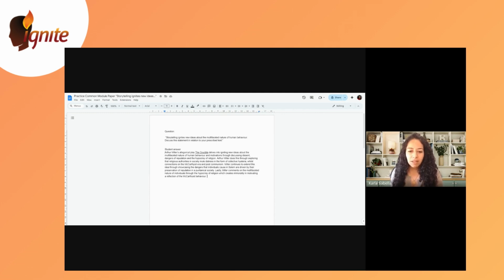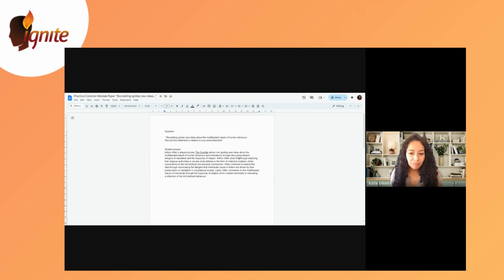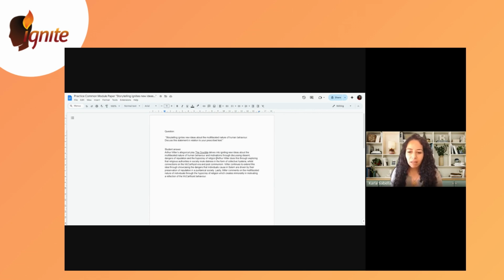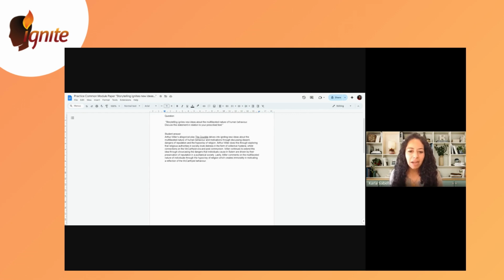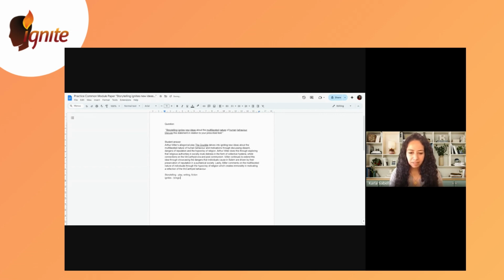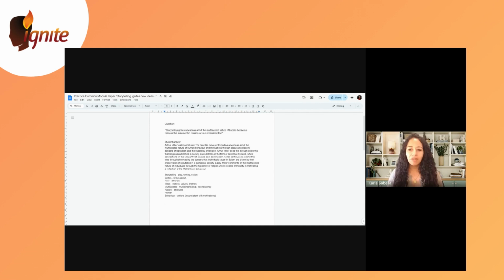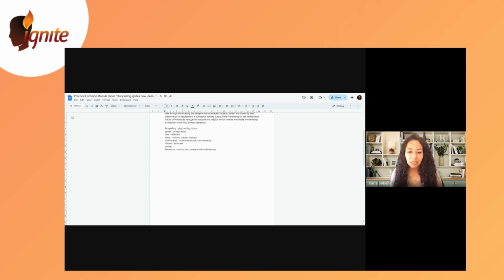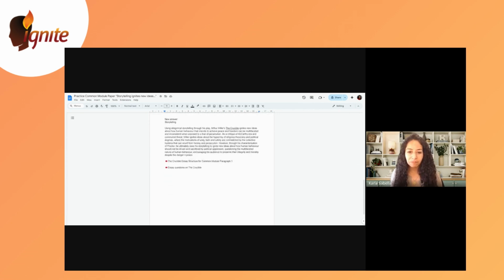Storytelling Question for The Common Module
“Storytelling ignites new ideas about the multifaceted nature of human behaviour.
Discuss this statement in relation to your prescribed text."